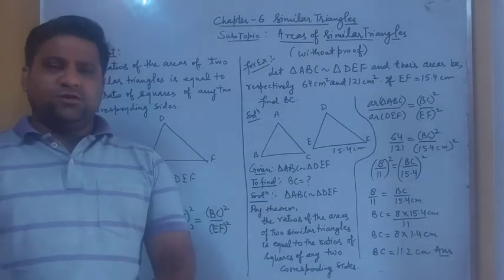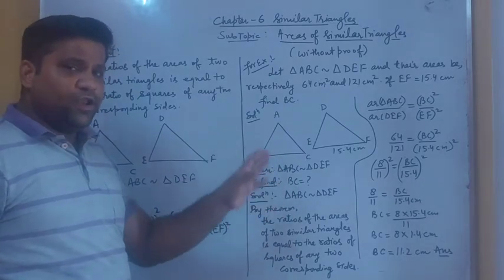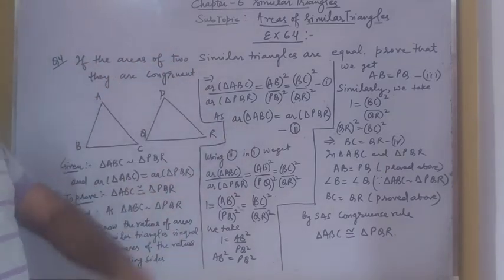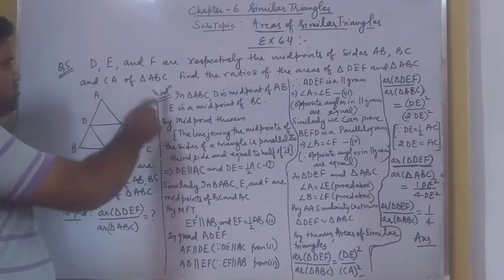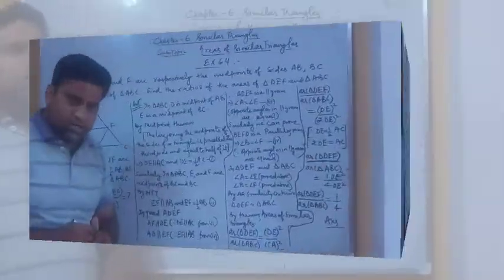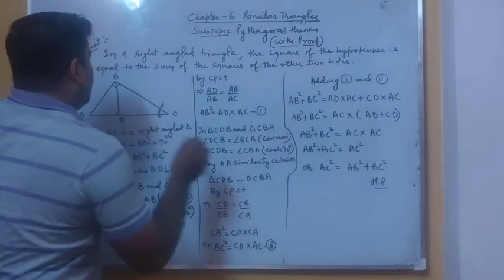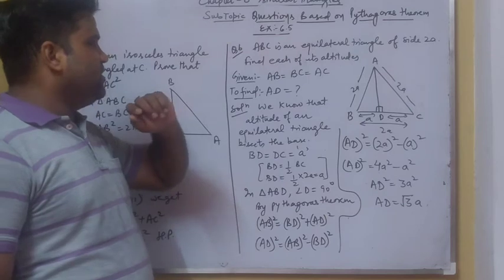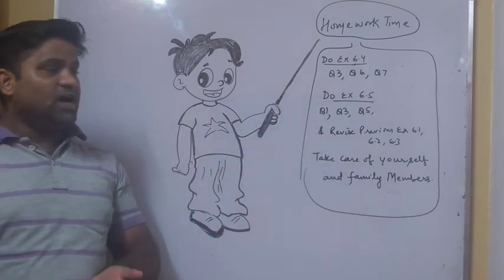1 September 2020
Chapter-6 Similar triangles part-6
In this lecture we are discussing the areas of similar triangles with ex 6.4 and Pythagoras theorem with ex 6.5